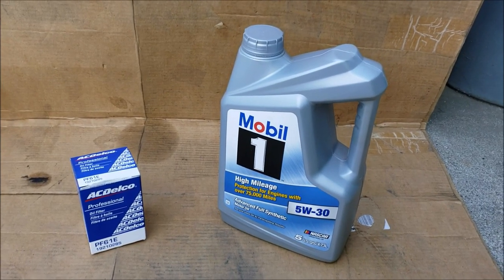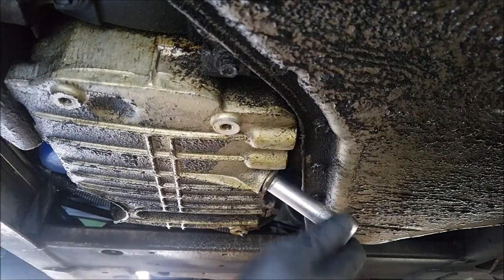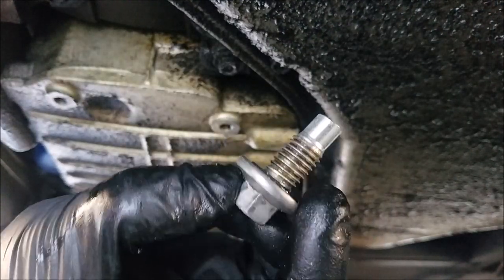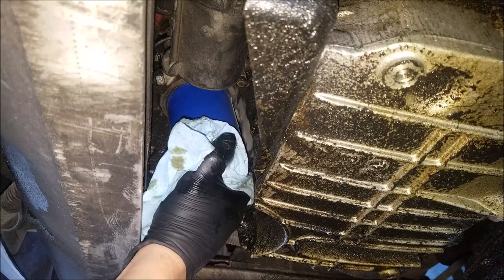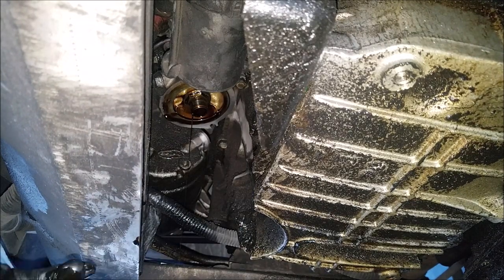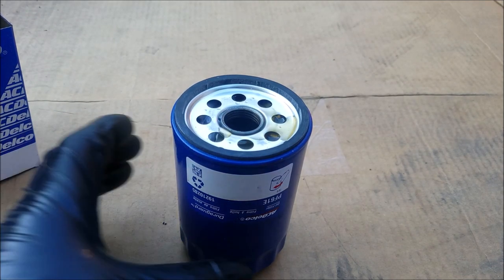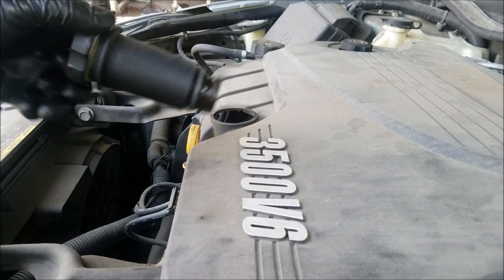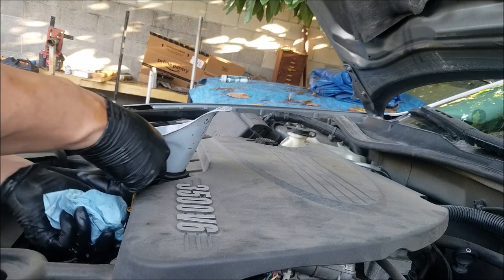2006-2011 Chevy Impala Oil Change (How To Change Oil & Filter Chevy Impala)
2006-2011 Chevy Impala Oil Change. How to Change Oil & Filter Chevy Impala. Oil and Oil Filter Replacement on a Chevy Impala step by step. How to Reset Oil Life Video

Full Synthetic 5w-30 Oil
AC Delco Oil Filter
Wix Oil Filter